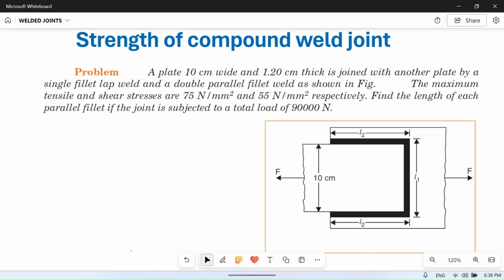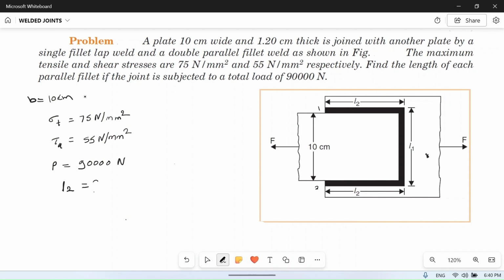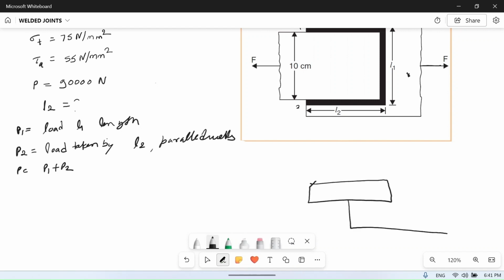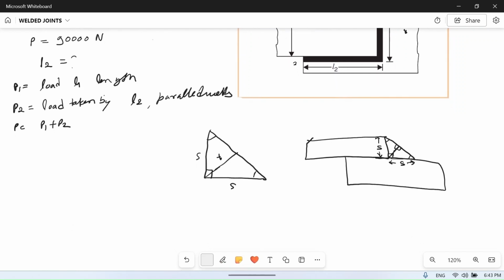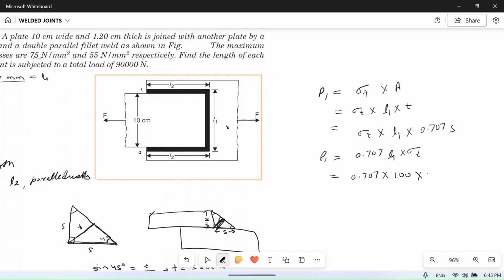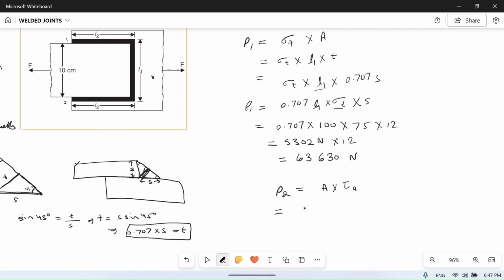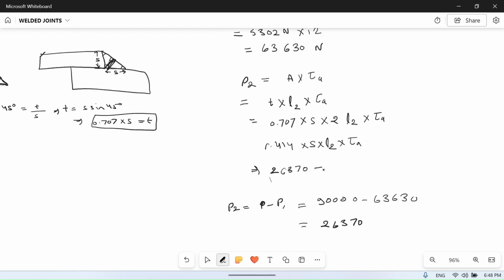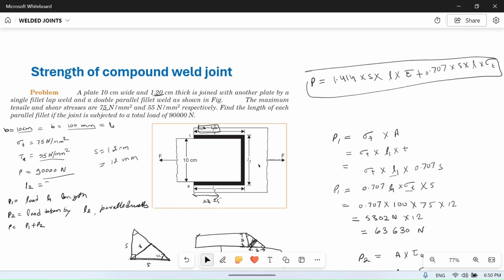Welded Joints:09: Numerical Problem: Strength of compound welded joints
In this video we will study about Strength of compound (Transverse and parallel welded joints) welded joints and we will solve a numerical Problem based on it. here joint will be subjected to both shear and tensile loading.